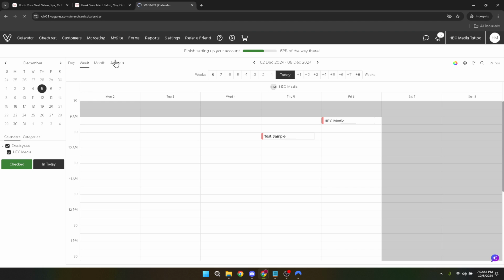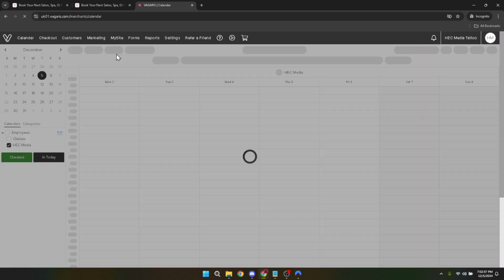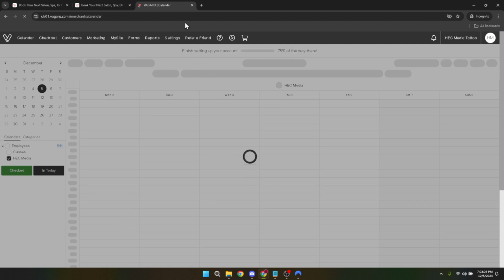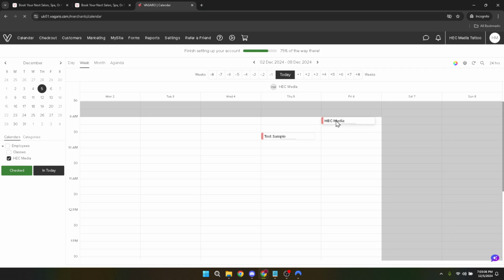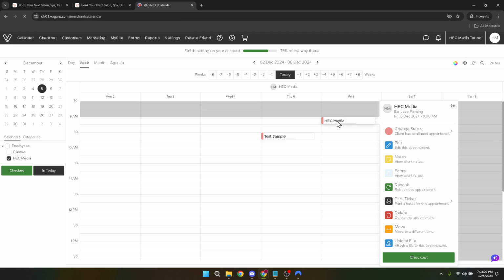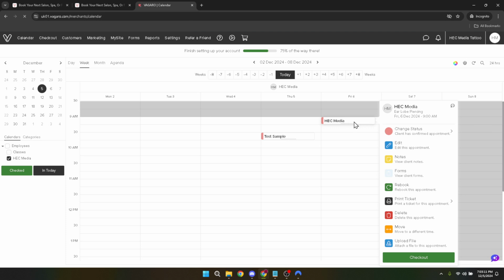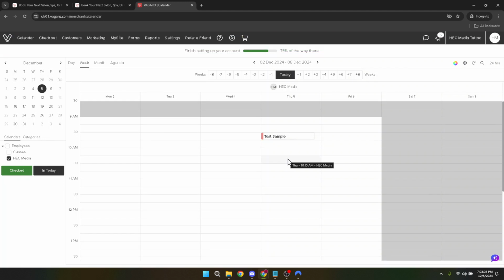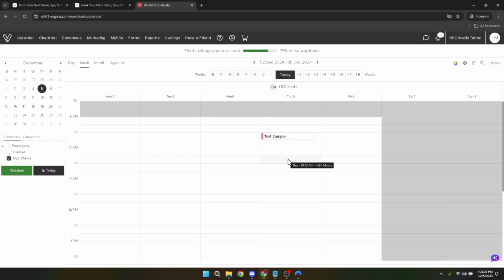How to Delete Appointment on Vagaro (Full 2024 Guide)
In today's video we will show you how to use taxes on vagaro,how to add taxes on vagaro,how to use add-ons on vagaro,how to stop online appointment booking on vagaro,vagaro,how to use inventory on vagaro,appointments,how to use widget builder on vagaro,how to use vagaro,vagaro how to add credit,appointment scheduling app,best appointment scheduling app,square appointments,how to use quickbooks on vagaro,how to book a service on the vagaro pro app,how to cancel subscription on vagaro